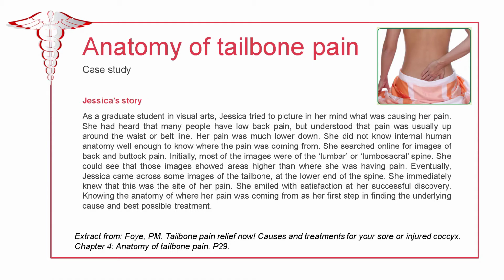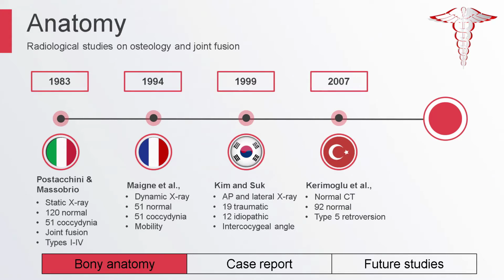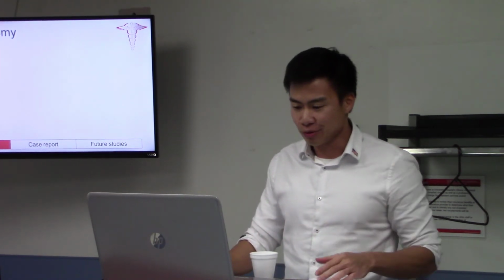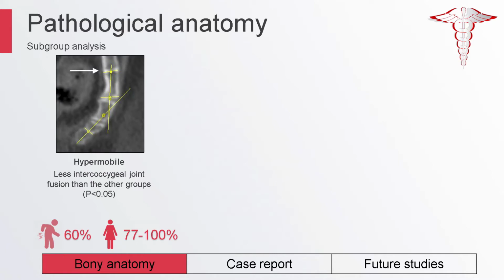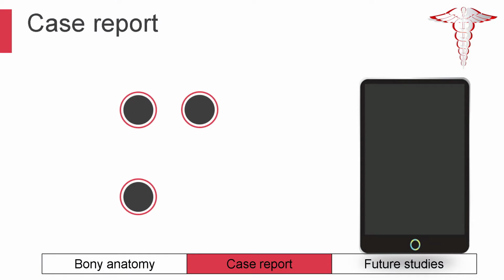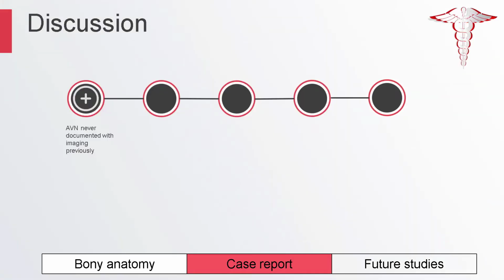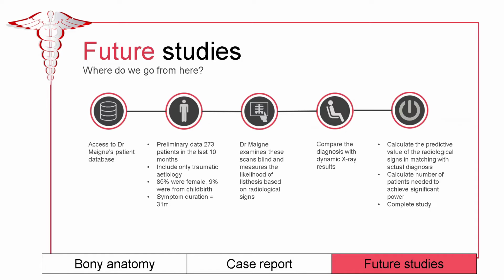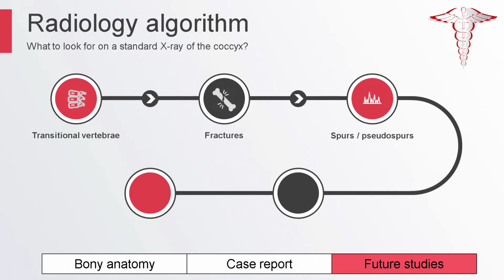Tailbone Imaging is Haphazard - Untangling the Mess